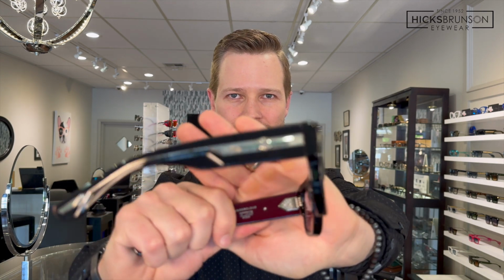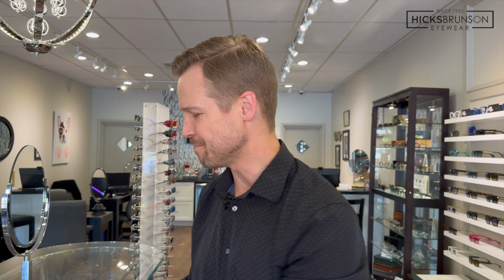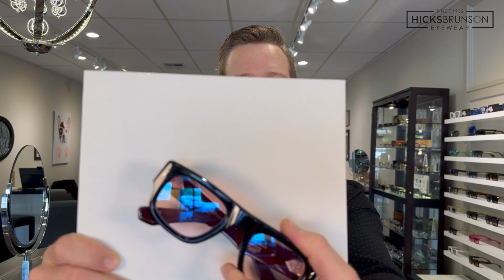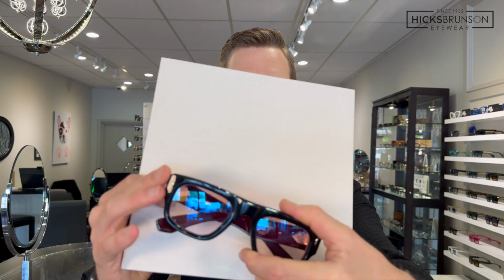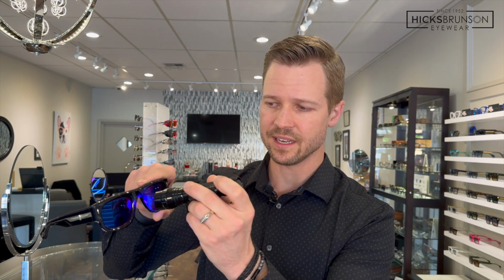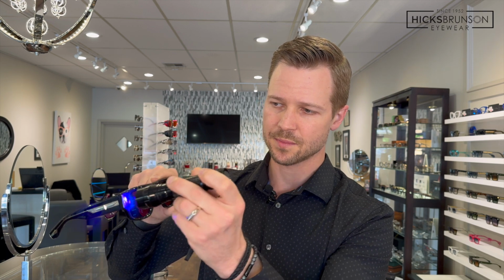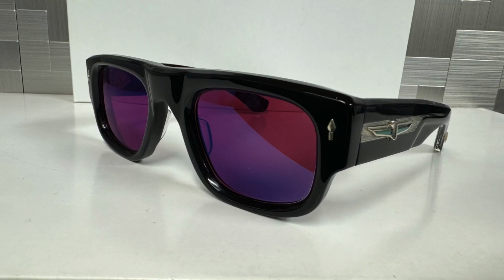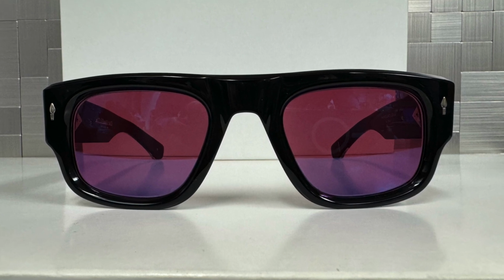Fire Red Tint On Transitions Ruby | JMM Thundercloud Frame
A client was inspired by a recent video we made showcasing the new Transitions Ruby color. He wanted to customize his Thundercloud by JMM to include a Fire Red Gradient tint with Transitions Ruby Combo. This lens also includes a Blue Flash Mirror that was not specifically mentioned in the video.  What follows is a tint and Transtions combo that has surprisingly become one of our most popular pairings. Surprising only because of the boldness of this great color pairing.

0:00 Intro
0:45 Transitions Gen S
1:35 Thundercloud by Jacques Marie Mage
2:15 Fire Red Tint
2:39 Understanding Tint Densities
4:10 Fired Red Tint
4:30 Transitions Gen S Ruby
7:08 Order Your Own Lenses From Us
7:35 Outro